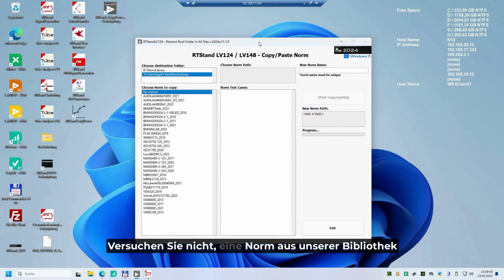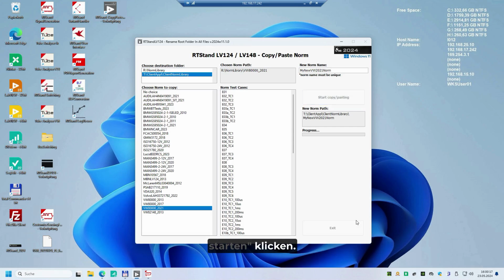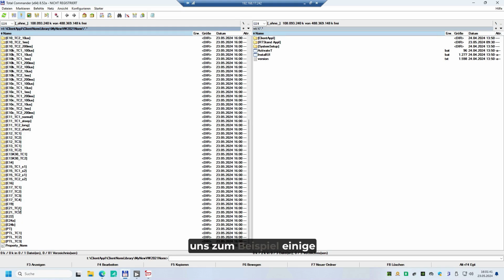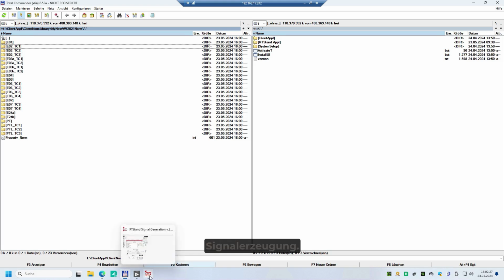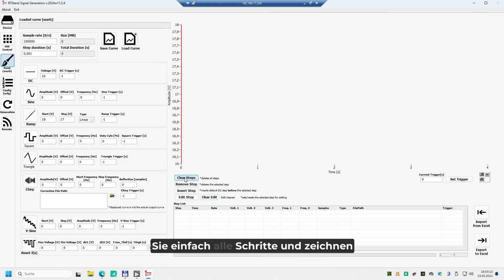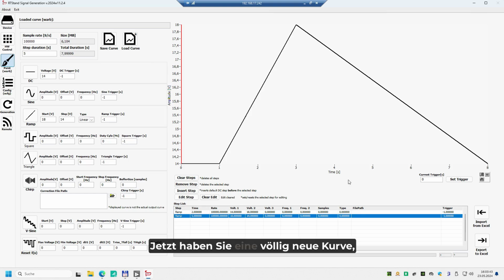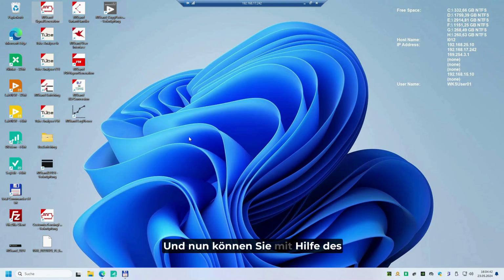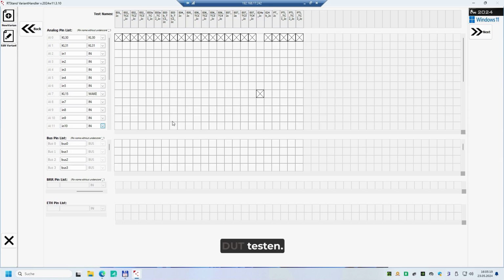Video HowTo - RTStand LV124 LV148 - Customize Norms & Pulses - german subtitles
Let's go together through our simple procedure for customizing LV124 / LV148 test pulses and even whole norms for the fully automated testing systems RTStand LV124 LV148 for automotive